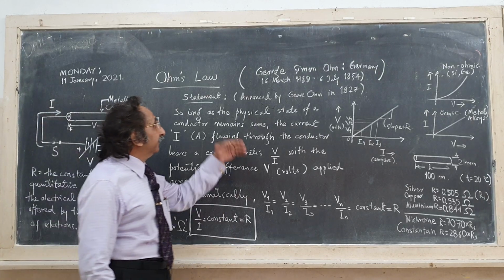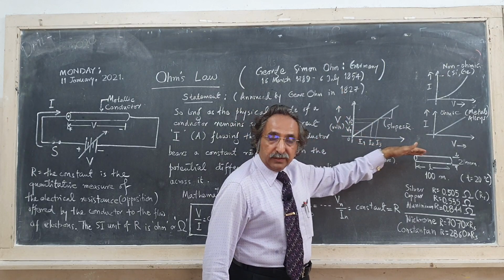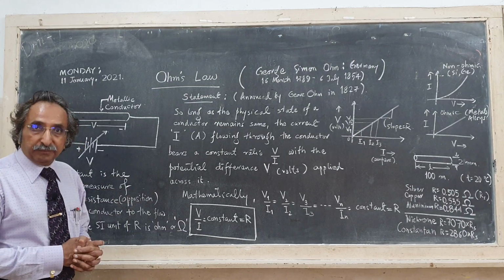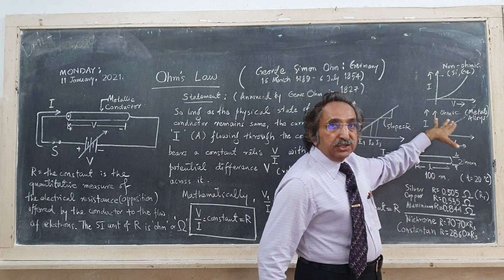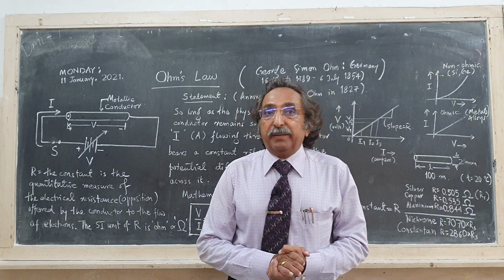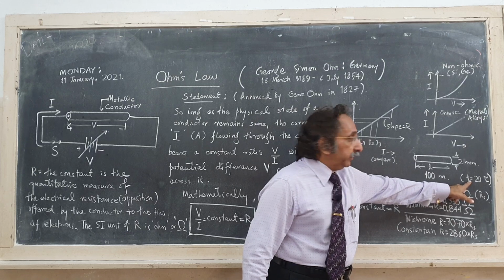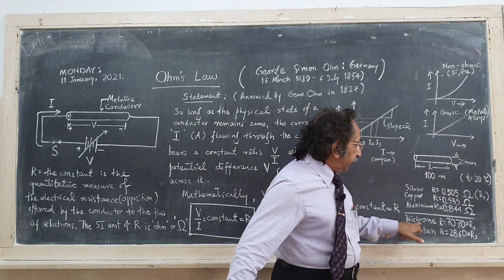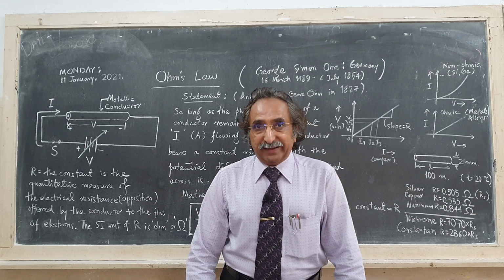Ohm's Law explained by Prof Sanjaykumar Desai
Ohm's Law explained by Mr Sanjaykumar Desai, Sel Grade Lecturer  of Department of Electronics, P V Polytechnic , SNDT Women's University.